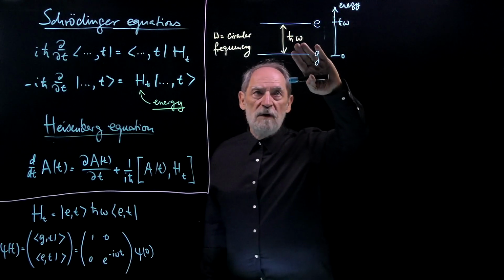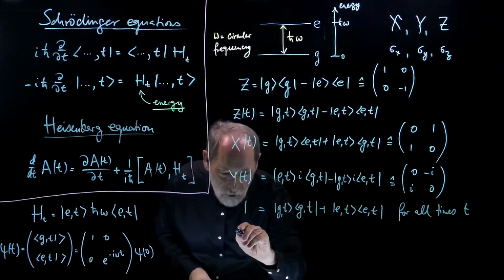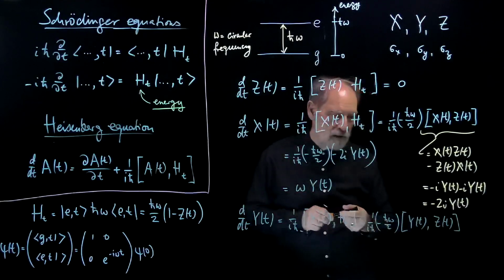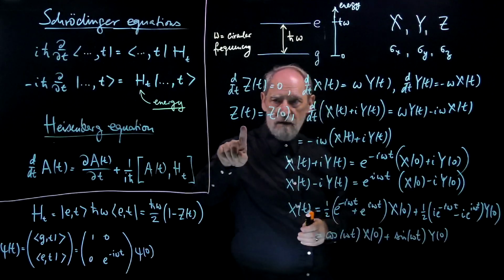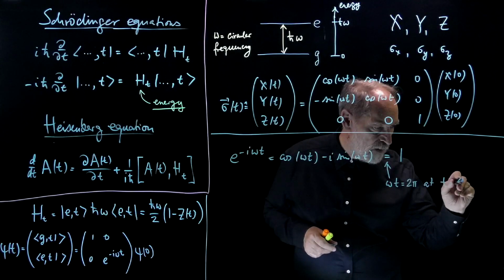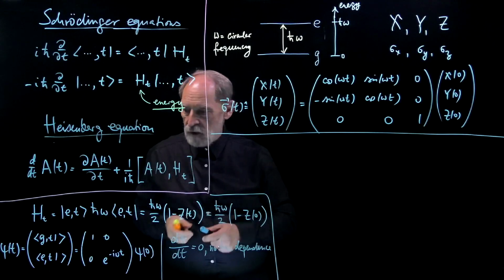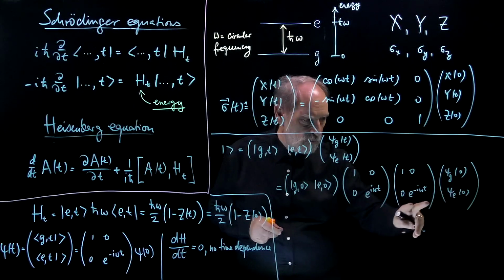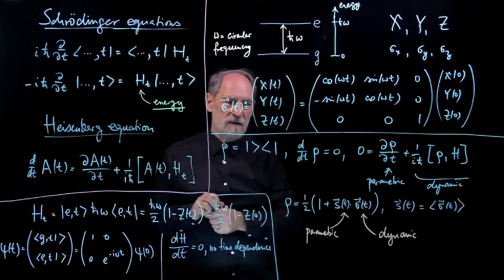Quantum Mechanics III - Lecture 3